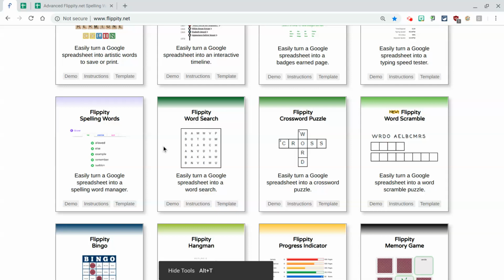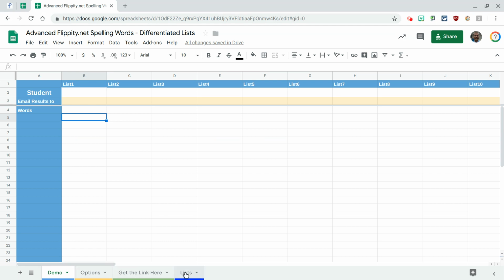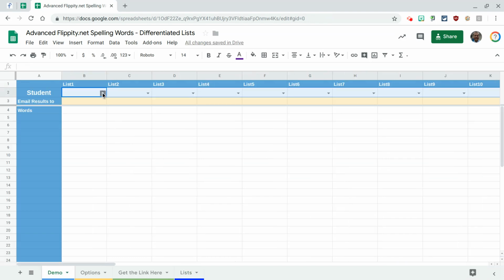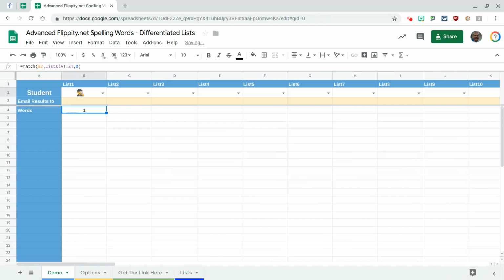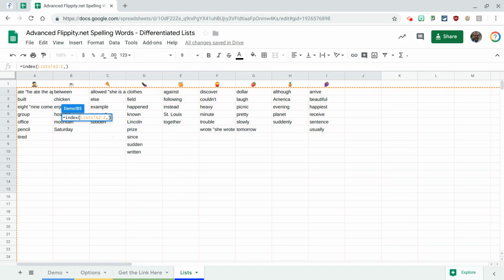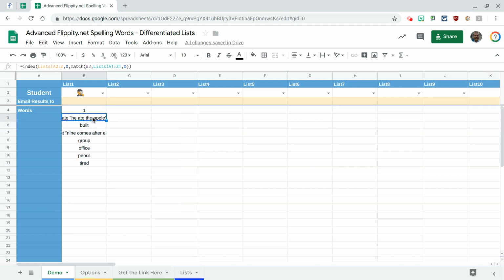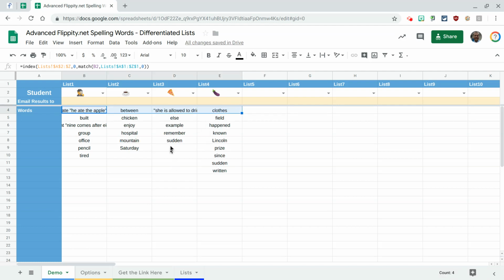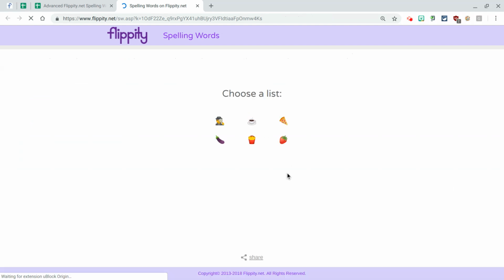Populating Flippity Spelling Lists with INDEX MATCH